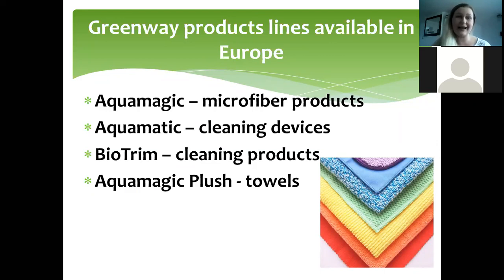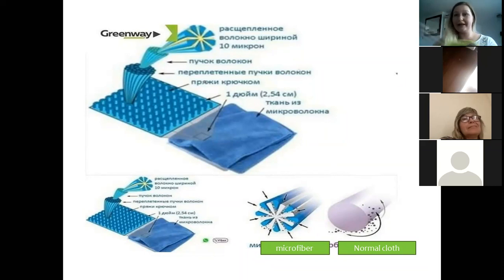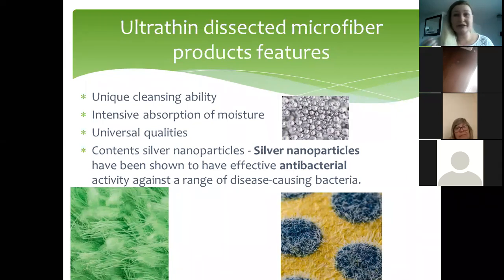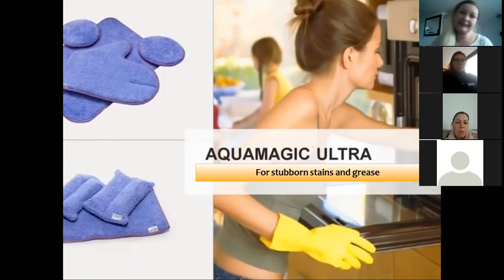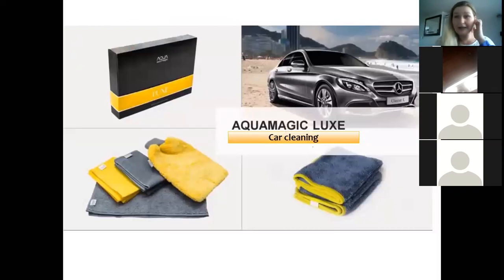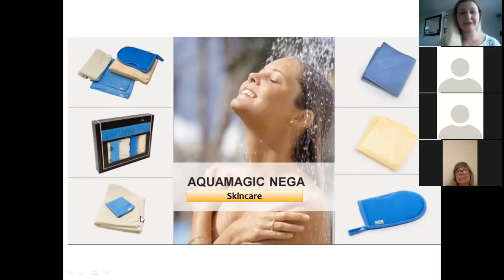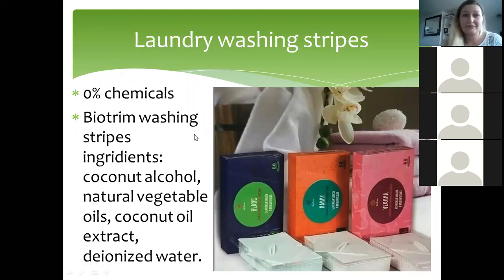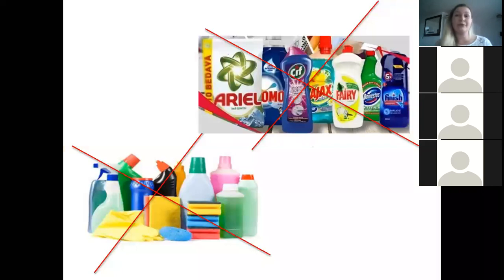What is so special about Microfiber cloth from Greenway. How actually does it works? Products...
Microfiber products
• The fabric of the products is made of ultrathin split microfiber, in the production of which the latest textile technology is used.
• Each starand of microfiber obtaines by a speacial combination of polyester and polyamide, is split into eight regular sectors, forming microscopic slits along entire lenght.
• This feature creates a capillary effect: under the influence of surface tension, moisture, along with dirt and dust, is removed from the cleaning surface and is drawn into fabric structure.

Ultrathin dissected microfiber products features
 Unique cleansing ability– use them without household chemicals, usual water is sufficient to effectively remove contaminants
 Intensive absorption of moisture – absorb liquid seven times it’s weight.
 Universal qualities – perfectly removes any dirt, do not scratch the surface and do not leave lint.
 Contents silver nanoparticles - Silver nanoparticles have been shown to have effective antibacterial activity against a range of disease-causing bacteria. Due to antibacterial properties, ultrathin dissected microfiber is successfully used not only in everyday life but also in medicine and in cosmetology. Got antiseptic effect.
 It takes a way smells.

How and why cloths from Greenway are so special?

 Material is from ultrathin shredded microfiber, it's technology and producing of Japan.
 Microfiber is thinner than hair in 100 times.
 Dirts together with water just absorbs inside microfiber.
 Cloth taking inside and holding in dirts or water 7 times more than weights.
 You can wash and clean our cloths so easy. Just with laundry soaps or baby soaps, just make sure it doesn't consists any chemicals.
 Also polyamide and polyester possesses different electrostatic abilities that is why cleaned surface with this cloth will not electrify and also dusts longer will not apply on surfaces.
 All cloth consists of the same composition fibre, only difference is different weaving of fibres and also from added fibres.
 Cloth can't be used together with any chemicals - ONLY WATER.
 If you will use it correctly than this microfiber cloth will be with you at least for 2 years.

STOP CHEMICAL USING!!!
LOOK HOW FAST AND EASY YOU CAN CLEAN WITH GREENWAY ECOPRODUCTS!!!

Our mission is to stop using chemicals in every household!!!
It is really possible. Where are ecocompany - you can build your business with us and help others to do the same.
You will be great helper for your planet and for yourself.
Join us or ask any questions you got. I am here to help you achieve your dreams and be eco-friendly!

For cooperation and partnership or products more information on